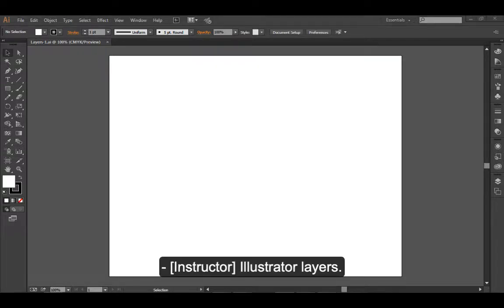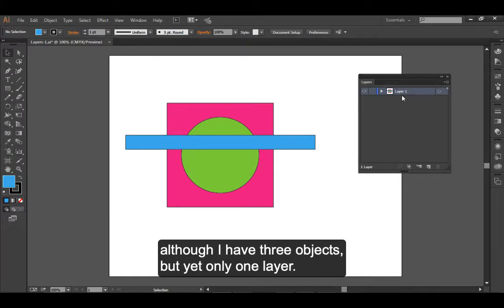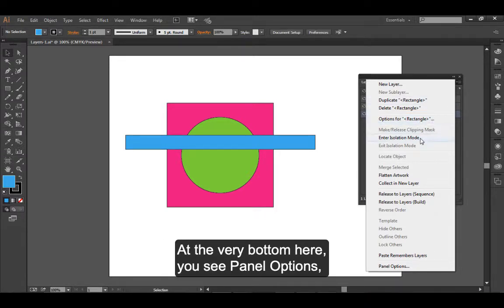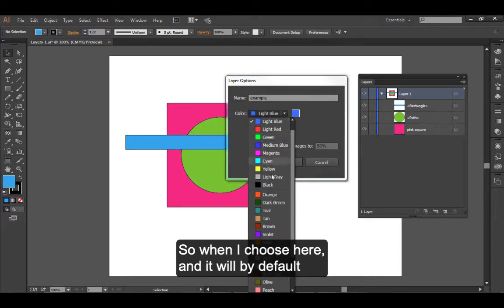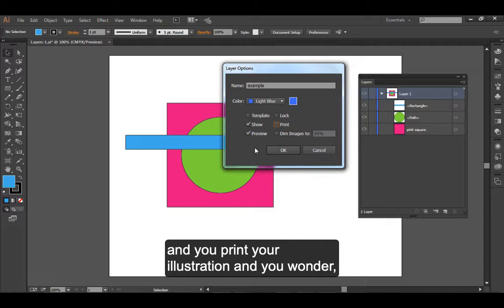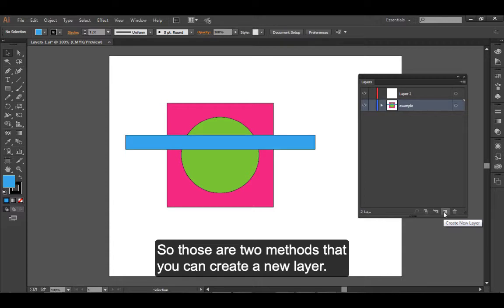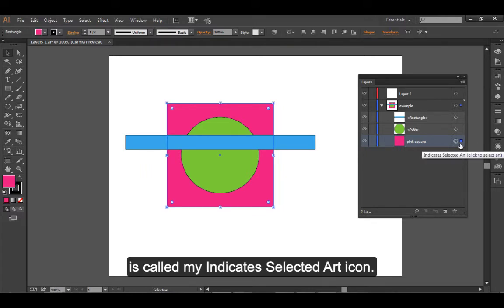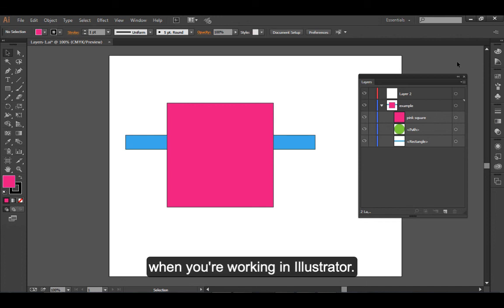Create and Modify Layers cc